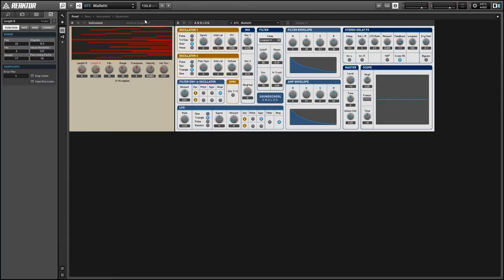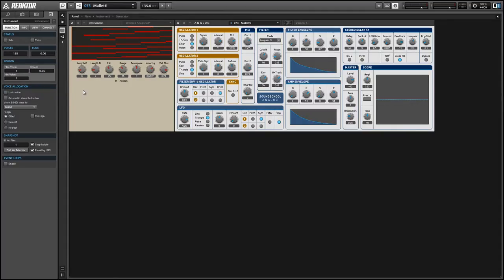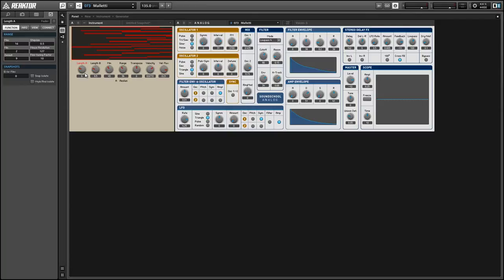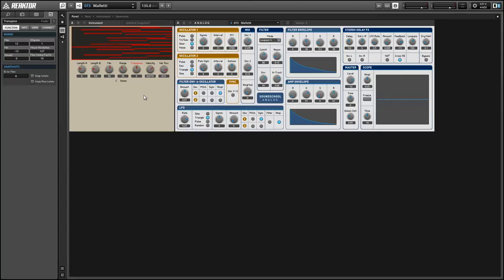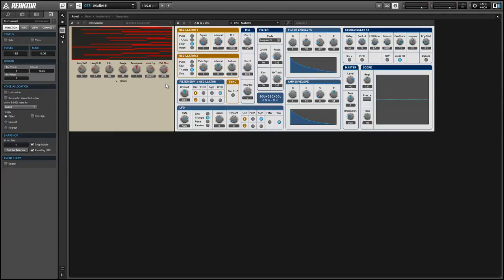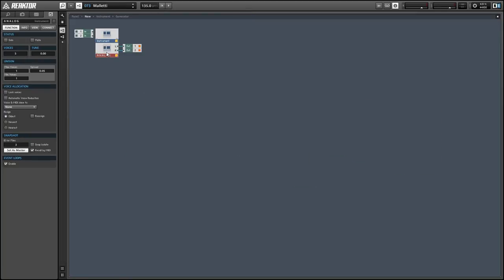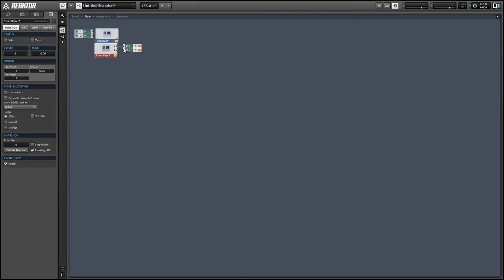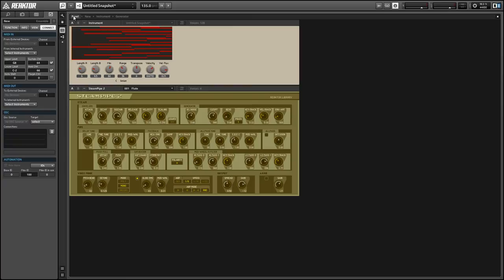NI Reaktor Tutorial - Using the Molecular Music Box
This video shows how to use my latest upload to the Reaktor User Library, the Molecular Music Box. Based on the algorithm described in this video: